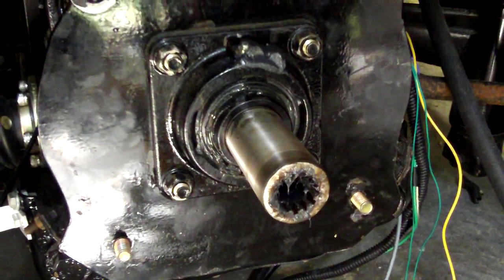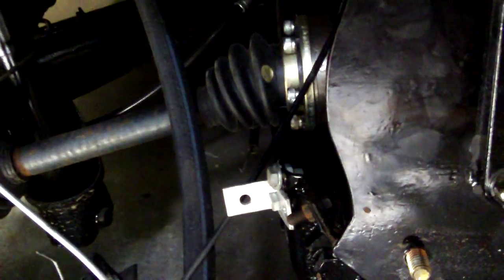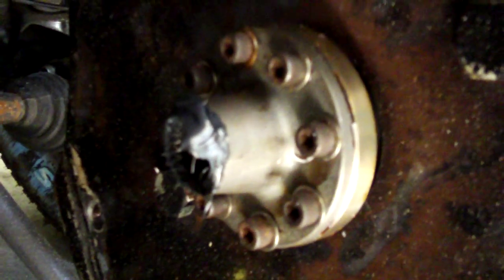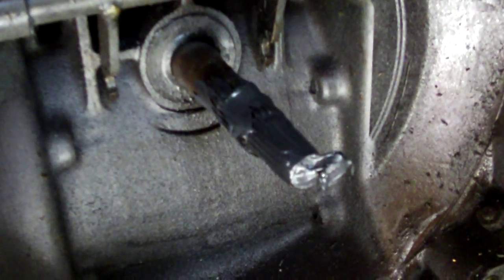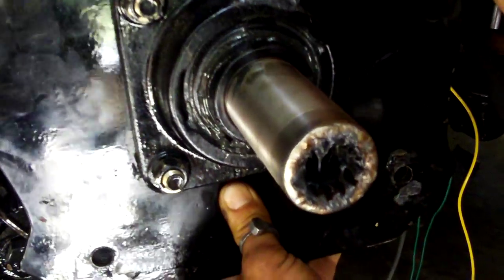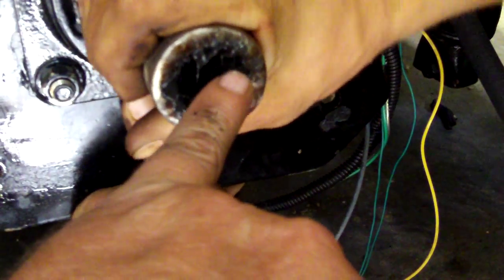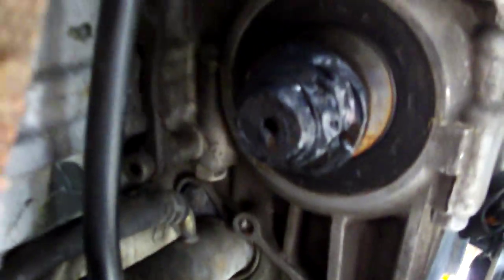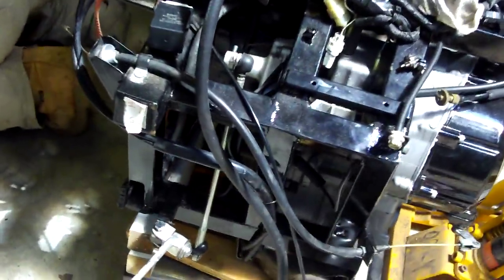Oakys Garage: Bradley GT Driveshaft explained R1 VW GT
Have been asked by many to explain how we connected the R1 engine to the VW transaxle, well here you go.